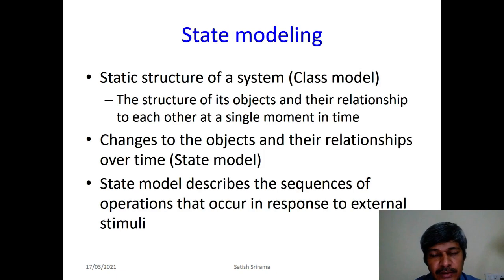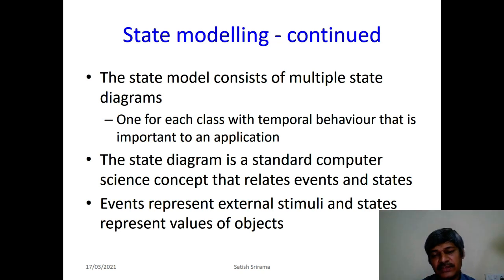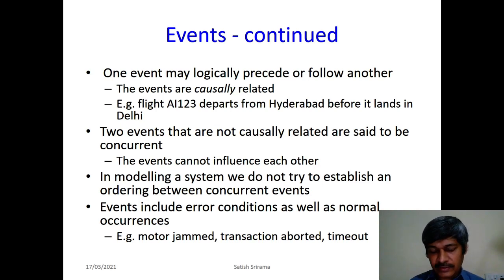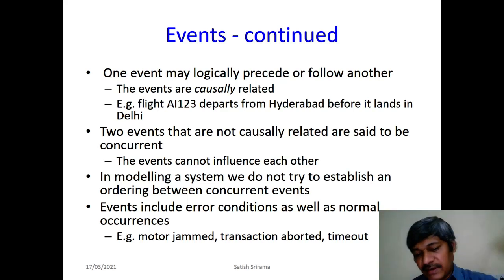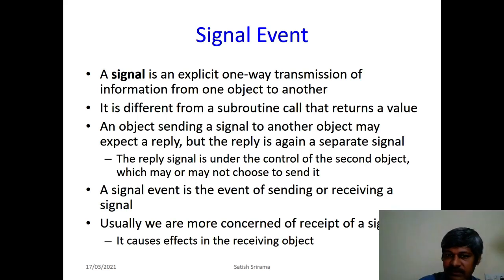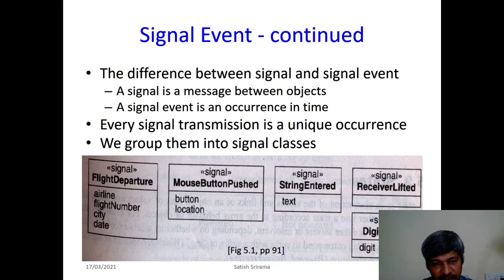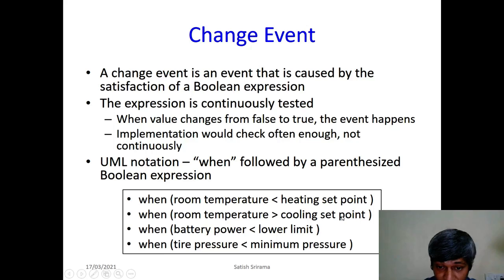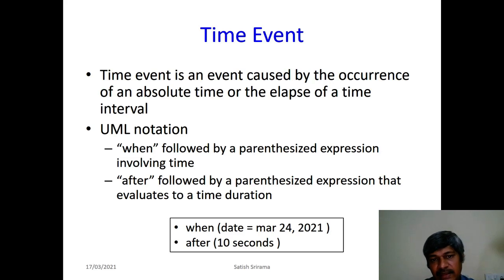U3 T1 StateModeling and Events